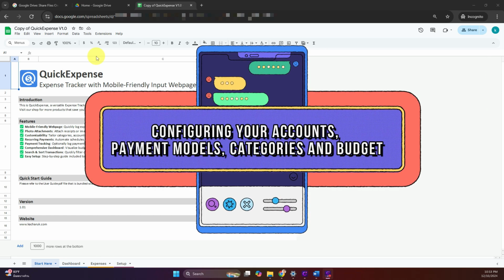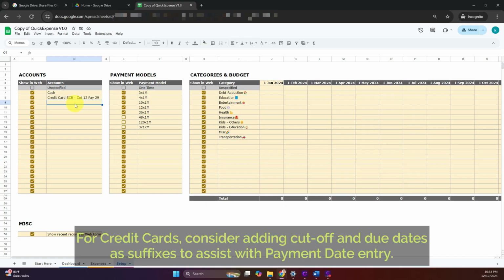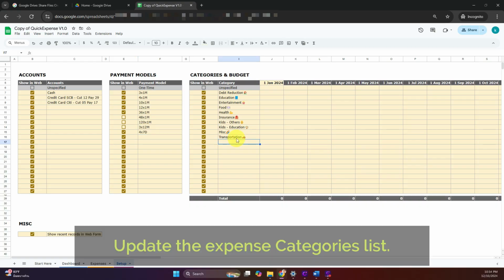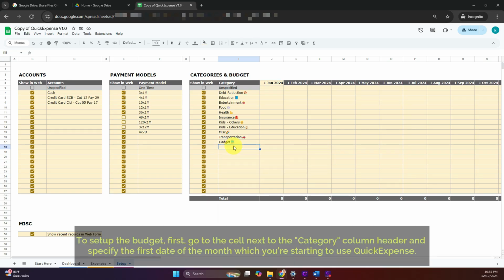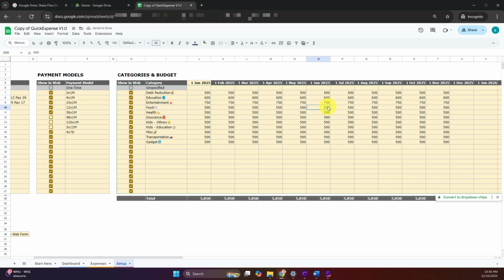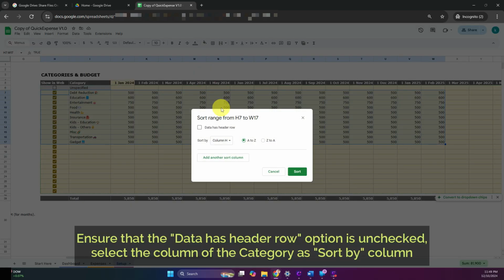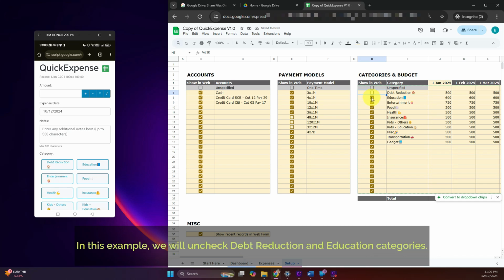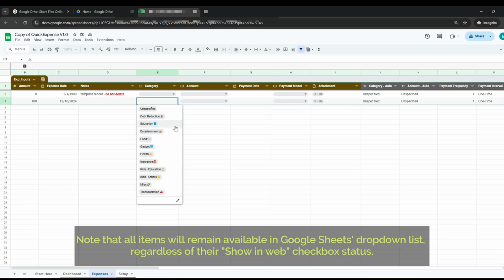QuickExpense Tutorial - 03 - Configuring Accounts, Models, Categories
This is part of the QuickExpense tutorial series.

Quick Expense is a Google Sheets-based tracker featuring a private, mobile-friendly webpage for quick expense logging anytime, anywhere.

🎁🎁 Features Highlights 🎁🎁
- Mobile Logging: Log expenses easily via a private webpage.
- Customizable Options: Update categories, accounts, and payment models in Sheets with instant webpage updates.
- Recurring Payments: Automate schedules for recurring or installments with one-time input.
- Photo Attachments: Add photos for detailed tracking.
- Payment Tracking: Record payment dates to track cash flow.
- Insightful Dashboard: Visualize budgets, cash flow, and trends with filterable and sortable tables.
- Easy Setup & Customization: Set it up in 10 minutes. Easily adjust categories, accounts, and payment models to fit your needs